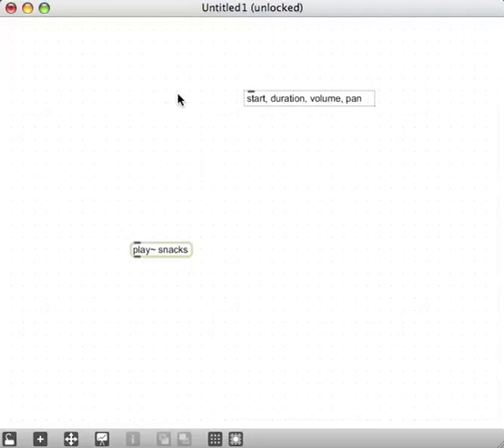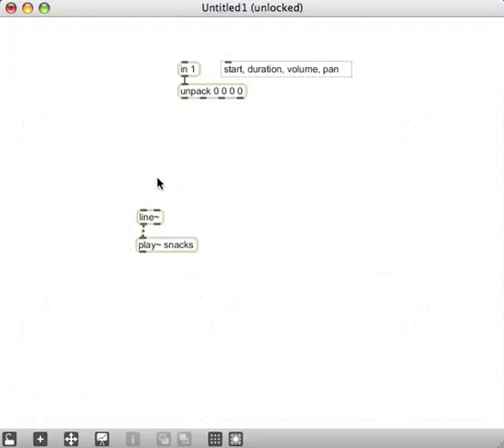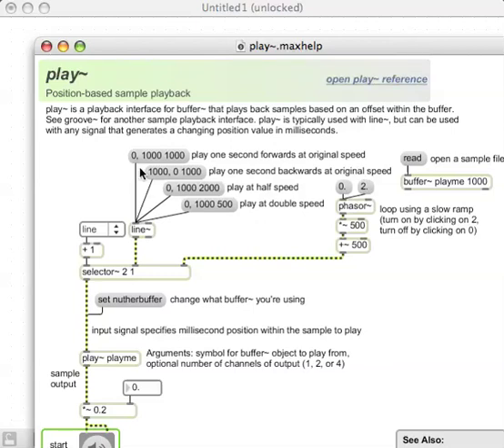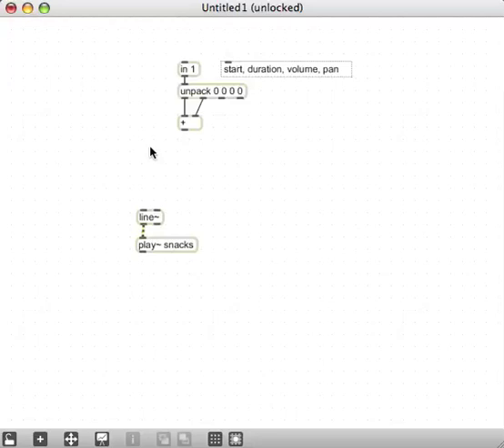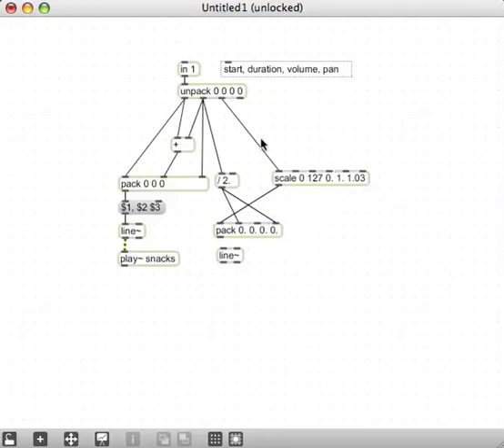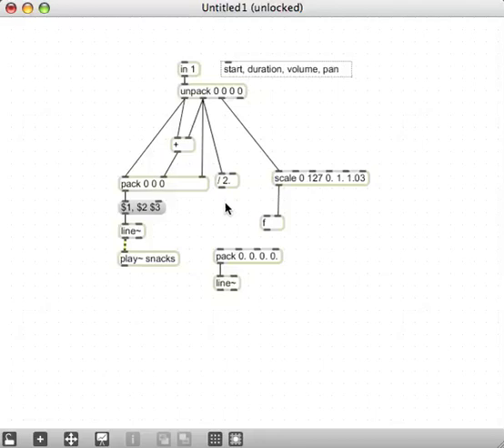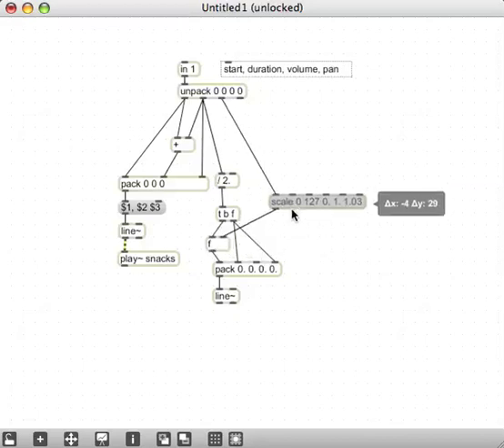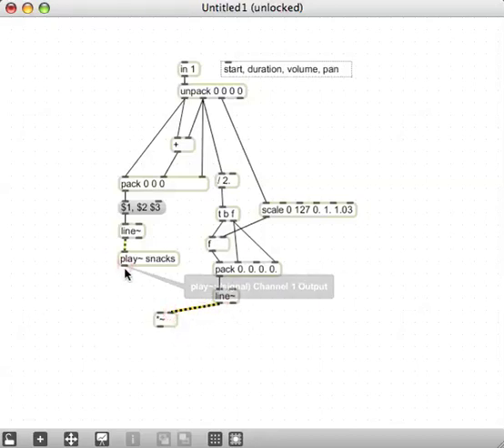Baz Tutorial 15 - Part 1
Granular Synthesis